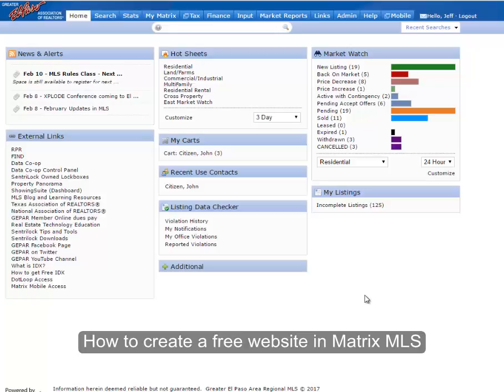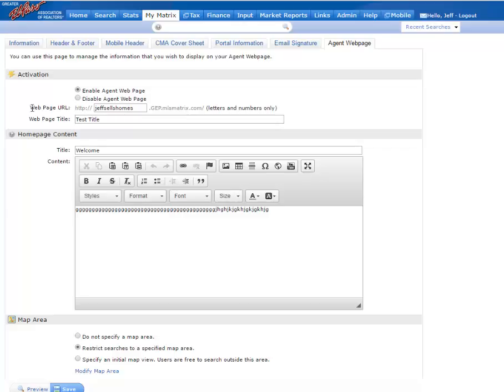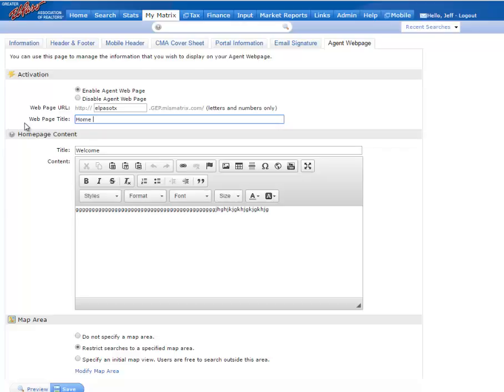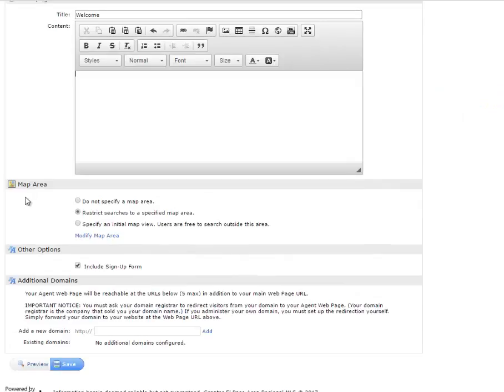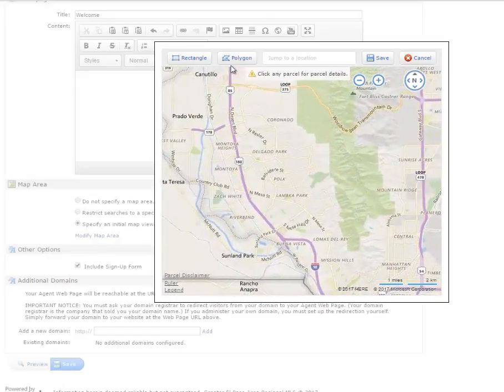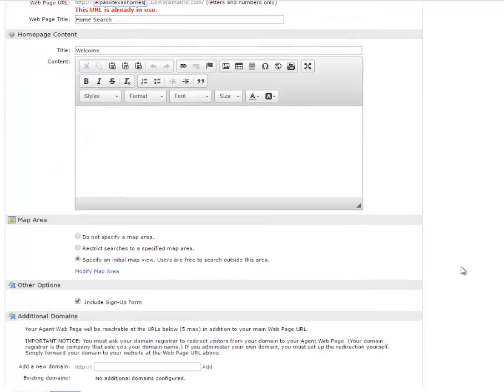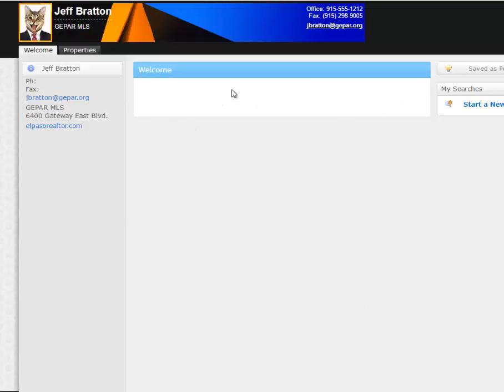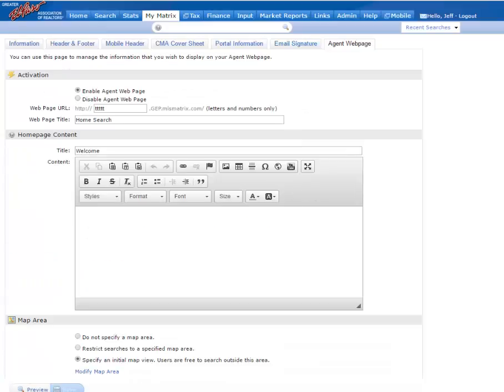MLS Tips: Setting up your free Agent Website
Quick tutorial for GEPAR MATRIX users on how to setup your free Agent Website.